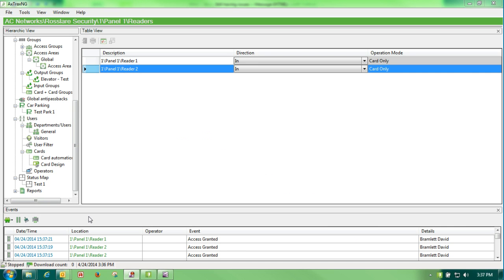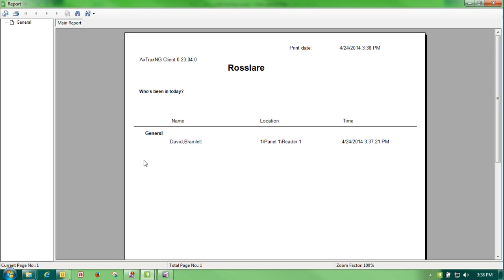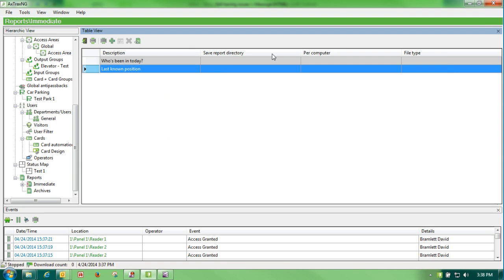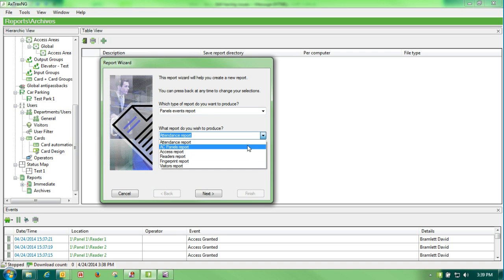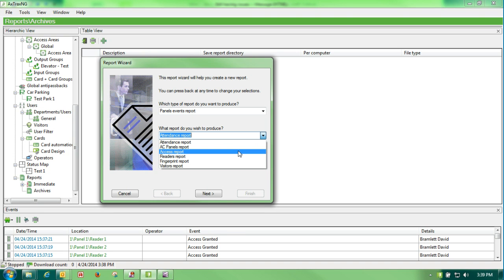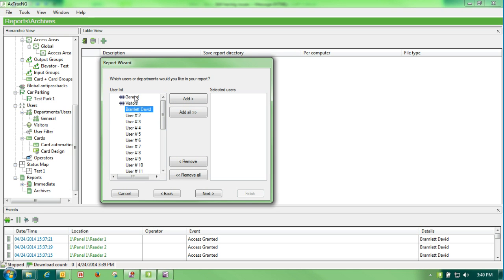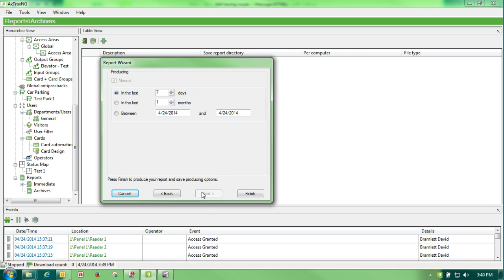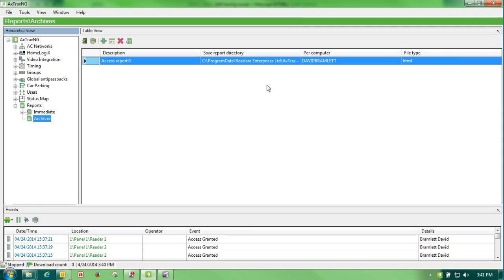AxtraxNG ver 23.04 - Creating Reports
Describes how to create a report in AxtraxNG software.